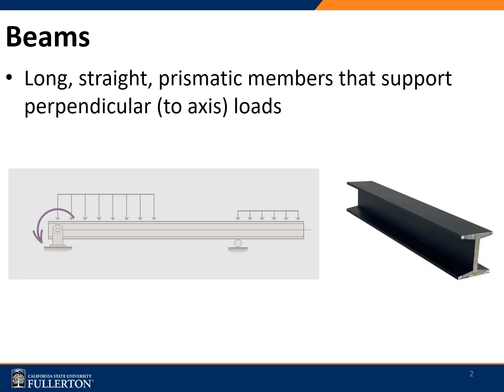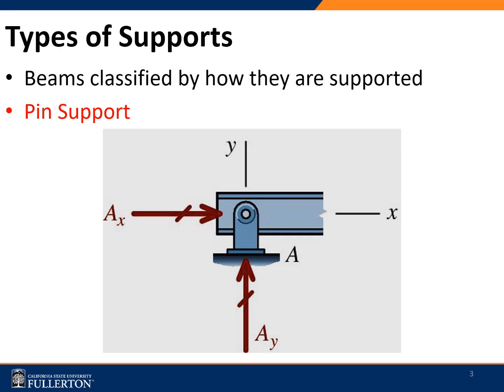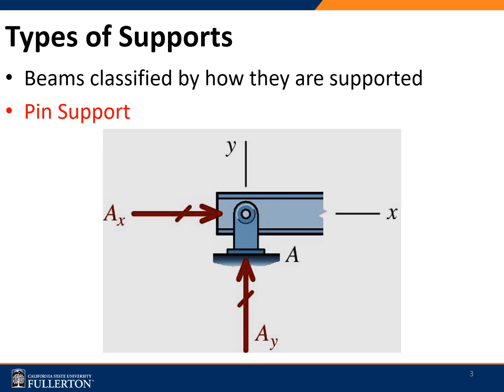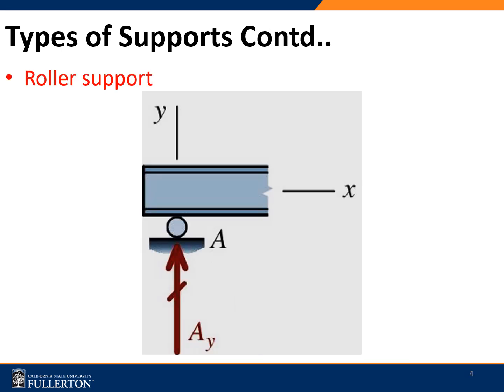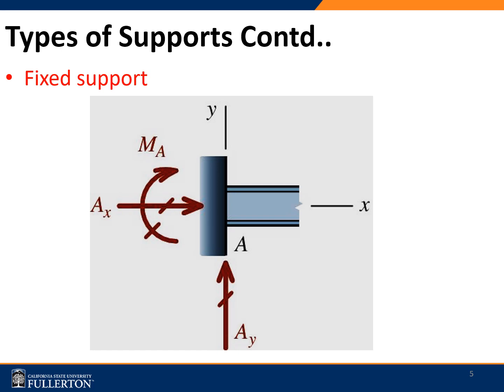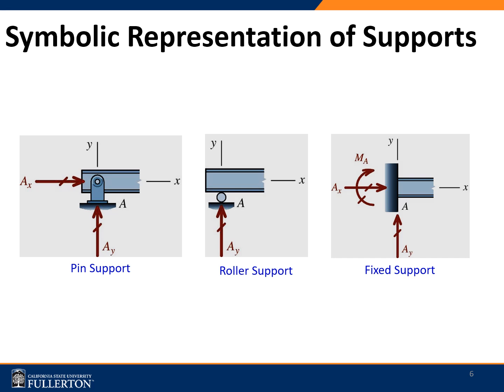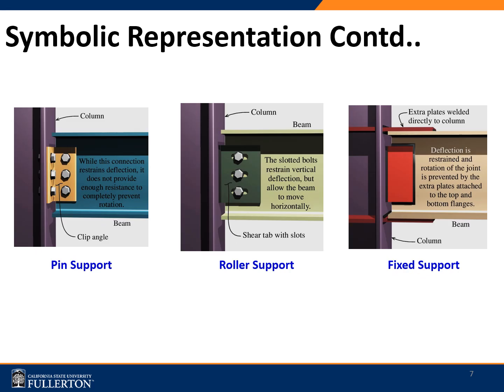EGME-331: Beams - CSU Fullerton Mechanical Engineering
Pre-requisite video for the topic of beams for the course EGME-331: Solid Mechanics.